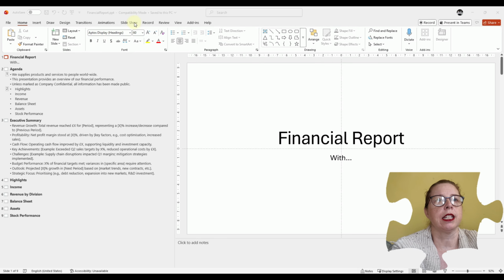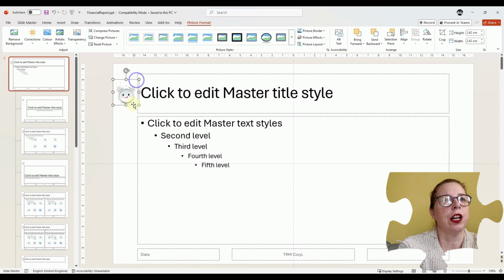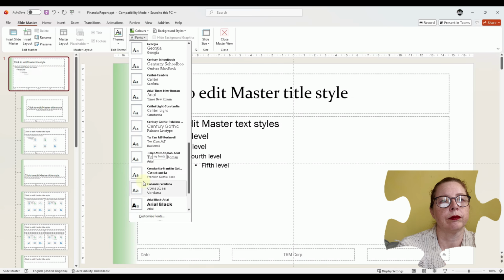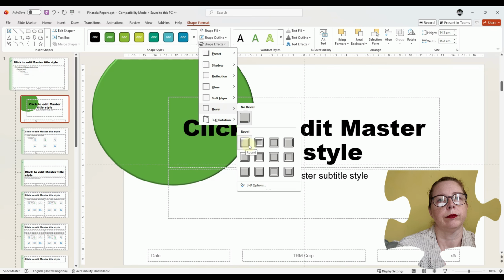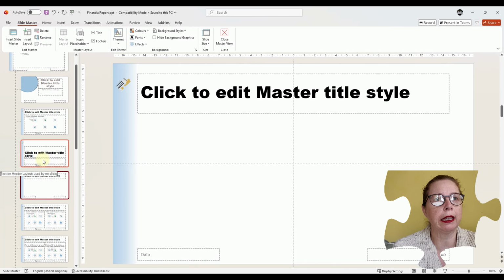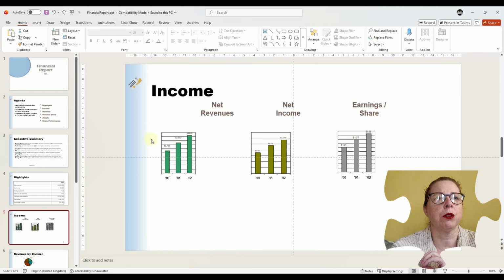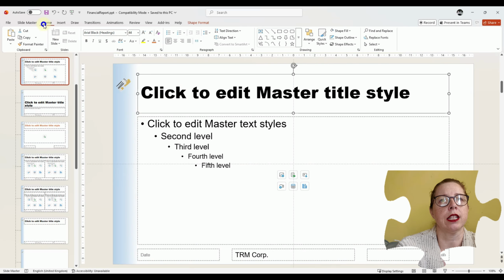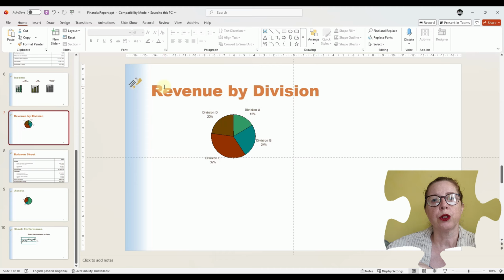How to Use Slide Master in PowerPoint to Brand Every Slide Automatically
Tired of adding your logo, colours, and formatting to every single slide manually? 😤📊

In this tutorial, I'll show you how to use Slide Master in PowerPoint to set up your branding once and have it apply automatically across your entire presentation.

Whether you're creating a corporate template, updating an existing presentation, or just want every slide to look consistent without the tedious manual work, Slide Master is the feature you need. 🚀

🔹 Chapters:
0:00 - Introduction
0:30 - Why Slide Master Saves You So Much Time
1:10 - Where to Find Slide Master in PowerPoint
1:50 - How the Master Layout Works
2:30 - Adding a Logo or Image to Every Slide
3:10 - Adding Shapes, Backgrounds & Colours
3:50 - Changing Fonts Across the Whole Presentation
4:30 - Customising Individual Slide Layouts
5:10 - Creating Your Own Custom Layout
5:50 - Renaming & Organising Your Layouts
6:20 - Using Placeholders for SmartArt & Content
7:00 - How the Reset Button Fixes Messy Slides
7:40 - What Reset Can & Can't Fix
8:20 - Making a Reusable Company Template
8:50 - Final Tips & Wrap Up
By the end of this video, you'll know how to build a fully branded PowerPoint template that keeps every slide consistent — automatically. 📊